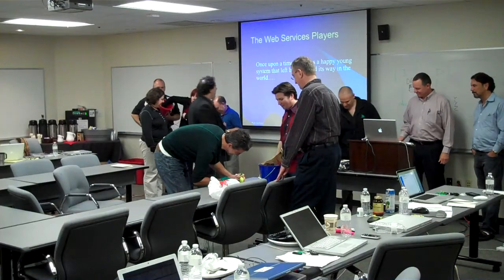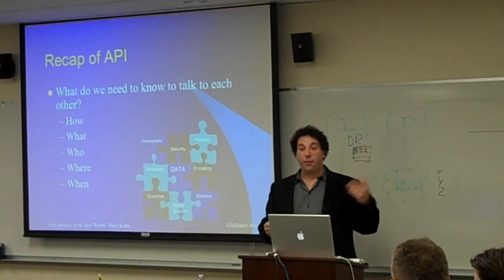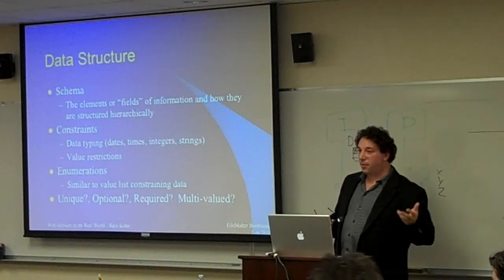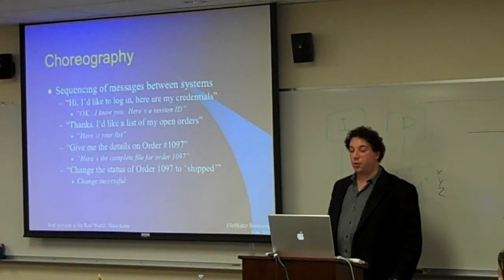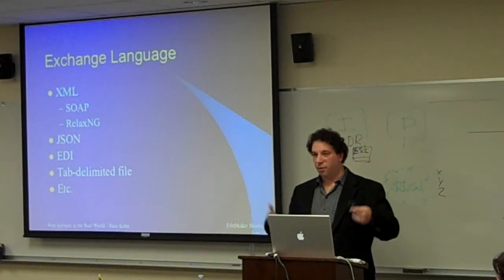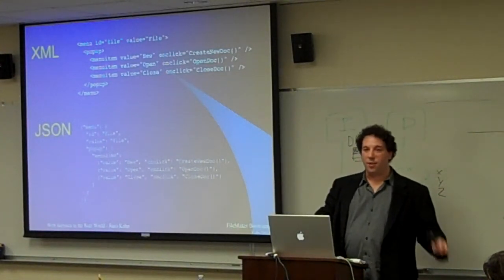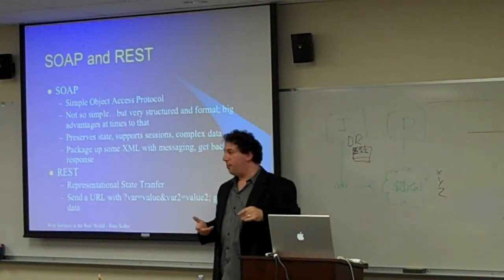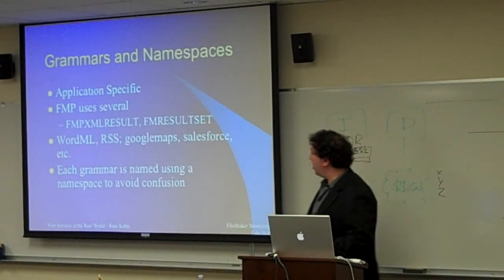Russ Kohn - Web Services - part 2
Russ Kohn explains Web Services in detail. Session is taken from Bootcamp For FileMaker's 5 day educational series in February 2010.  Check for speakers, sessions, and registration information.